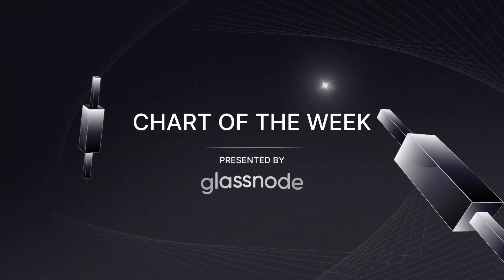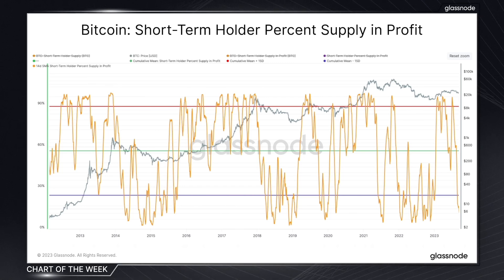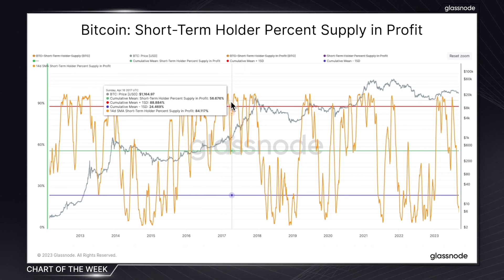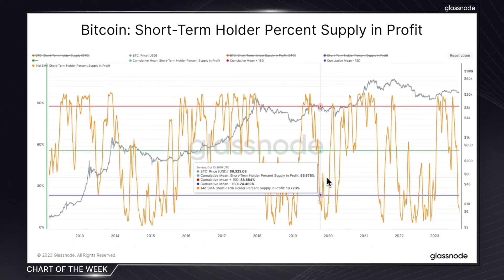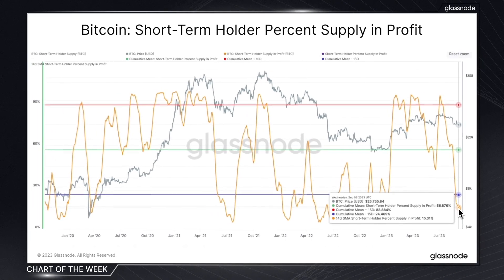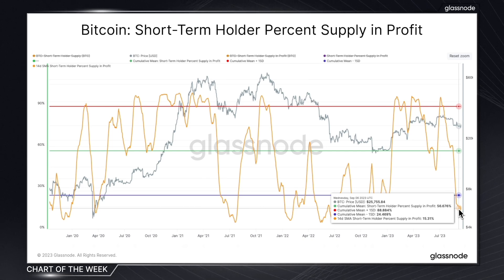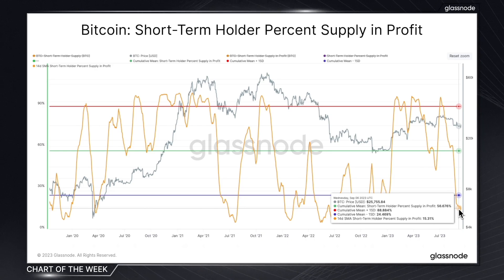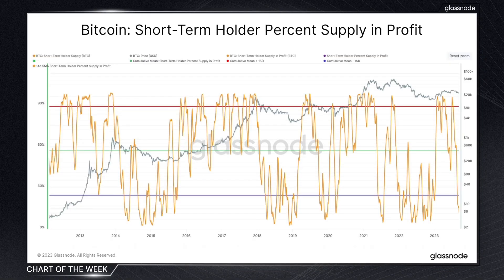Chart of the Week: Short-Term Holder Supply in Profit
Chart of the week provides bitesize insights into the market via different charts each week. In this edition, we turn our focus to the short-term holder percent supply in profit metric.

Is your institution looking for an edge in the digital asset landscape? Glassnode is your trusted data partner. to find out how you can get started.